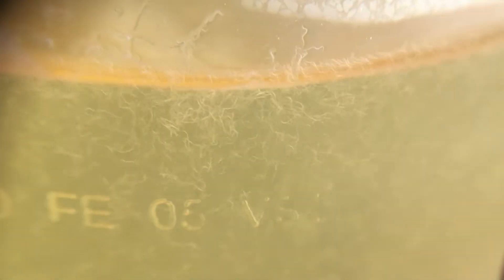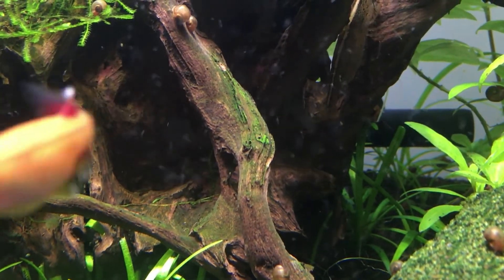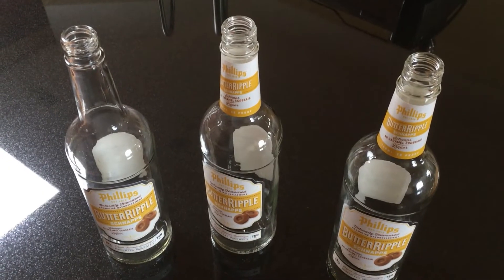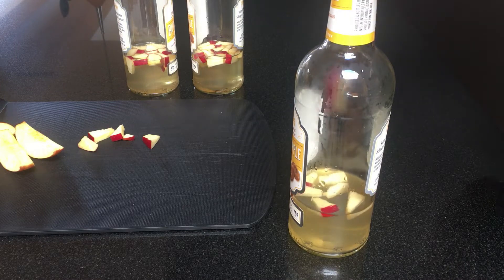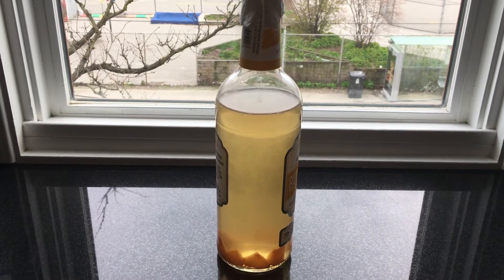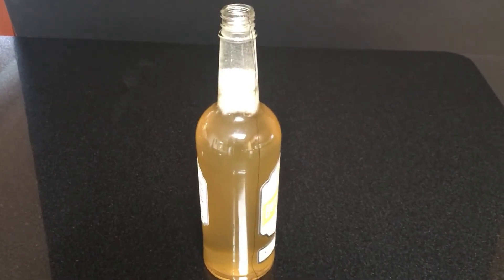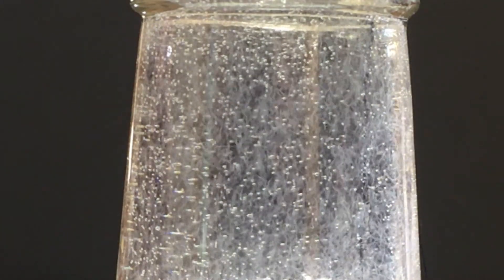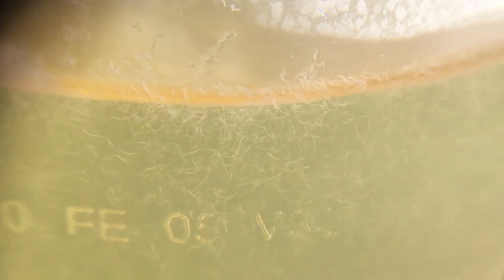How to Grow Vinegar Eels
Vinegar eels are a common first food for many fish fry. They are smaller than micro worms, swim in the water column without sinking and survive for hours.  They are extraordinarily easy to keep and can thrive for years with minimal attention. Vinegar eels are a must-have food for all fish breeders.  While baby brine shrimp require a hatchery, and other worm cultures routinely crash, you will always be able to pull out vinegar eels and know they are ready to harvest when you need them.